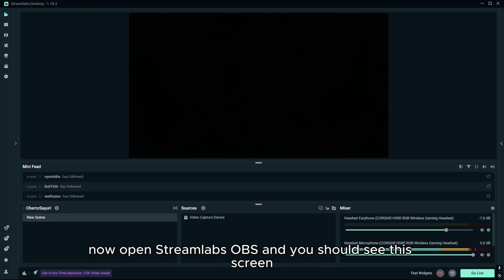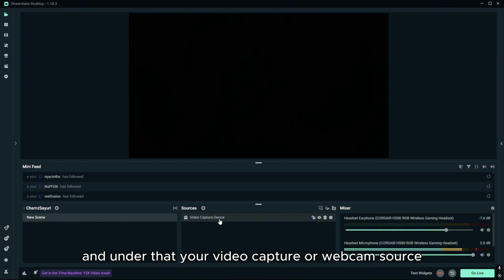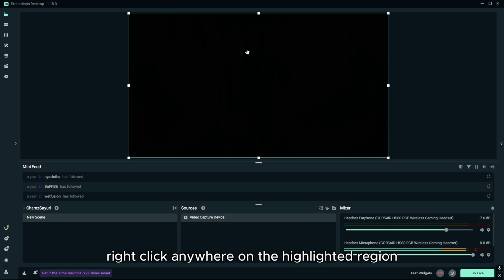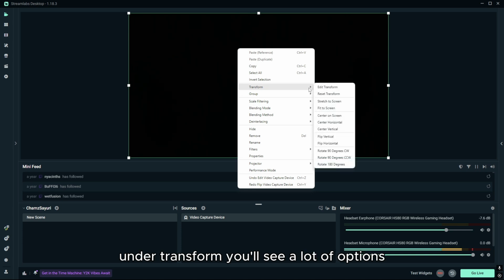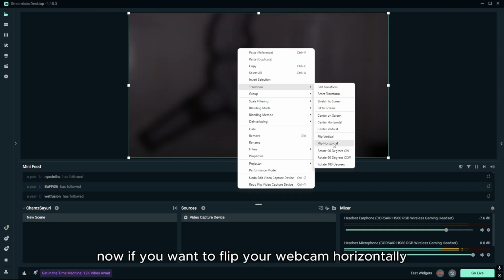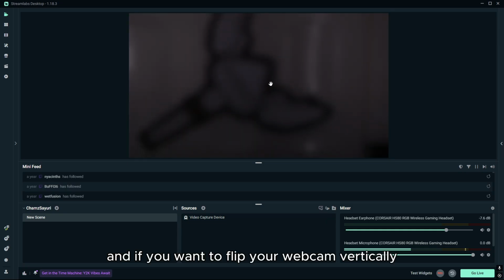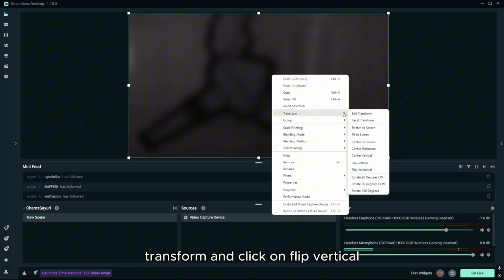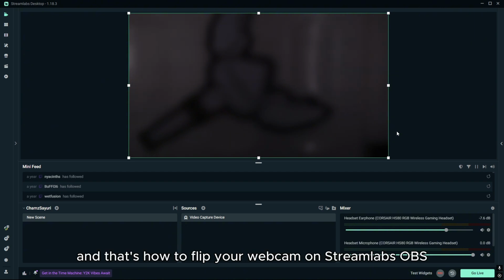How to Flip Webcam in Streamlabs Desktop [Quick Guide]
Learn how to mirror or invert your webcam in Streamlabs Desktop using the Transform tool. This tutorial covers flipping your camera horizontally for a mirrored view and adjusting webcam orientation in your stream layout.